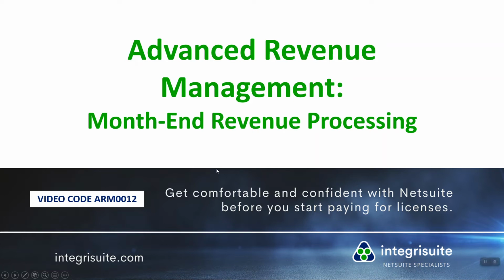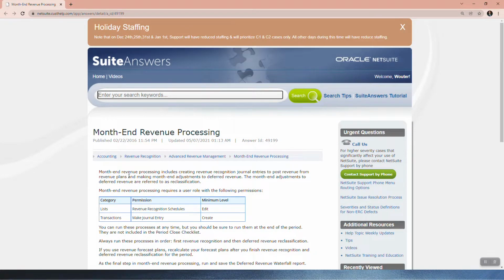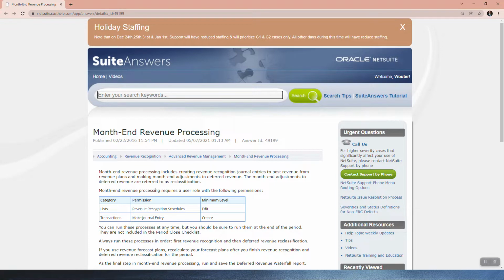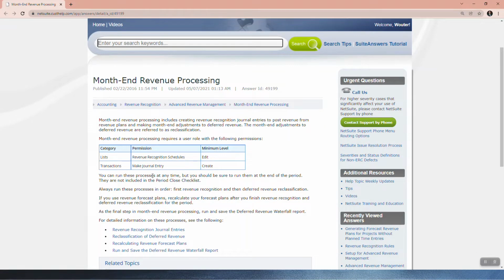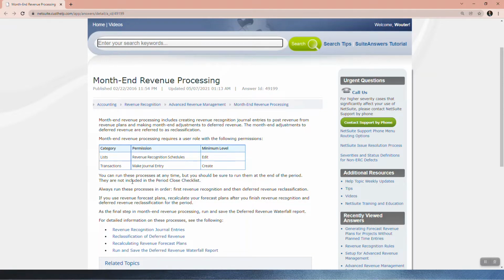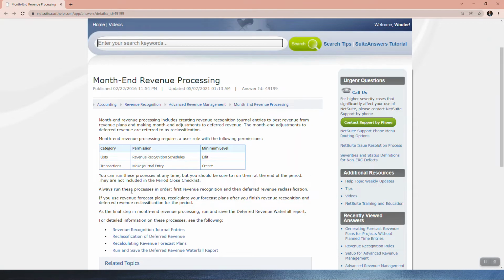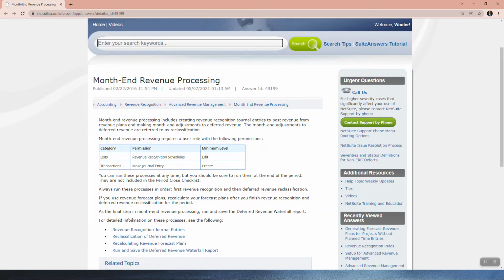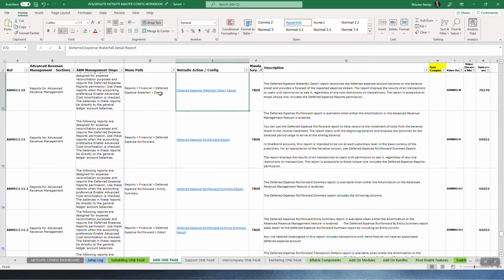NetSuite Tutorial: Best Practices for Month-End Revenue Processing in NetSuite - ARM012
Month-end revenue processing includes creating revenue recognition journal entries to post revenue from revenue plans and making month-end adjustments to deferred revenue. The month-end adjustments to deferred revenue are referred to as reclassification.       You can run these processes at any time, but you should be sure to run them at the end of the period. They are not included in the Period Close Checklist.

Always run these processes in order: first revenue recognition and then deferred revenue reclassification.

If you use revenue forecast plans, recalculate your forecast plans after you finish revenue recognition and deferred revenue reclassification for the period.